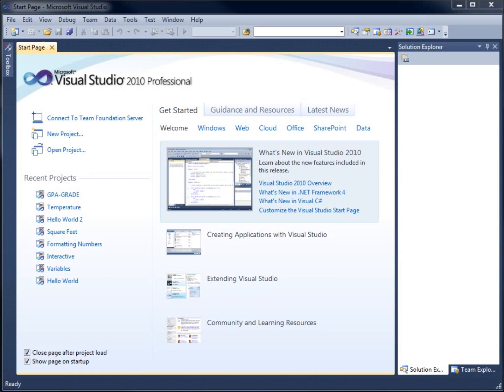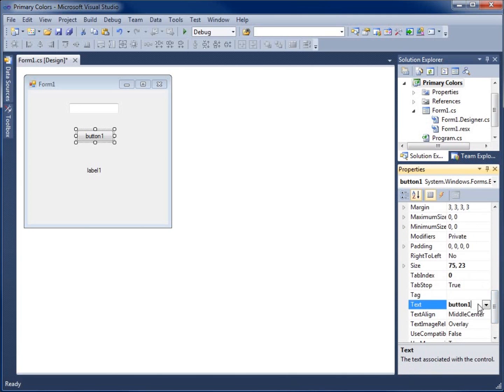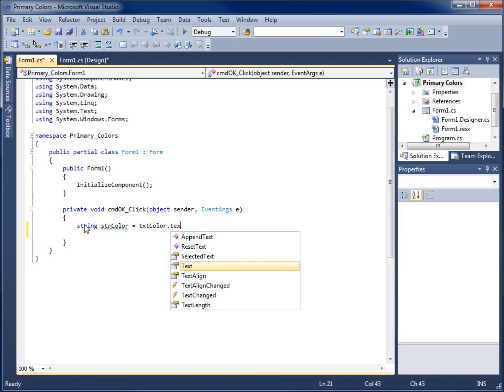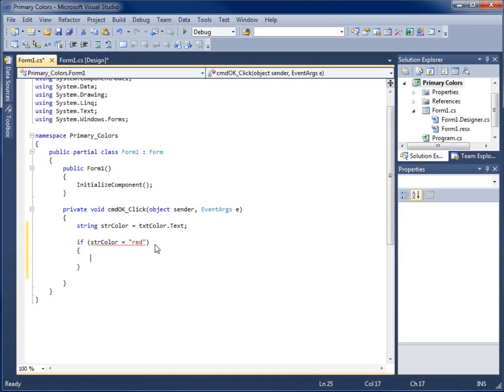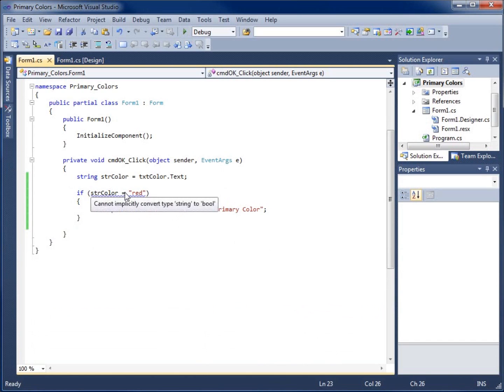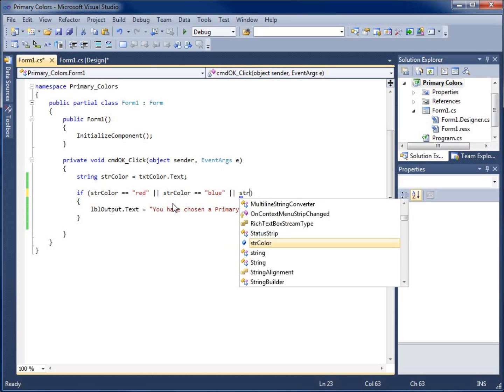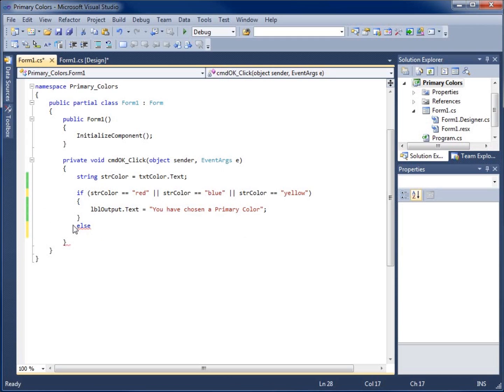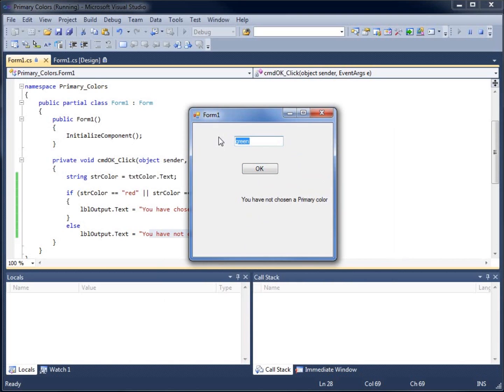Visual C# 2010 Lesson 13 - Using the if-else statement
This video is part of a video series on the C# programming language using Visual Studio 2010